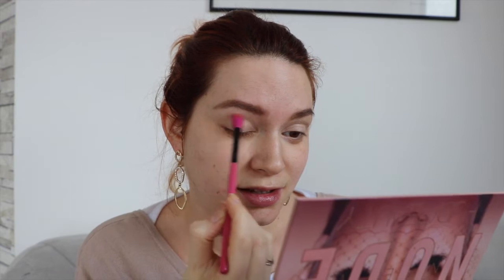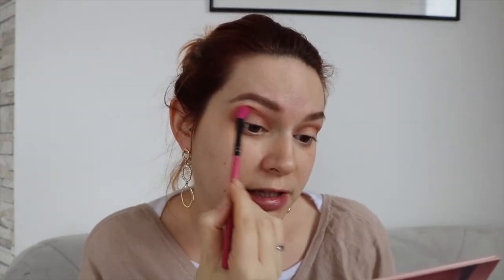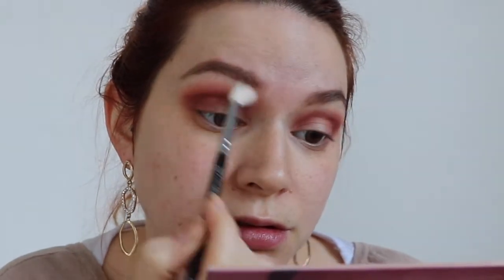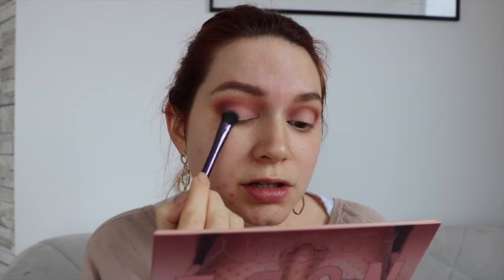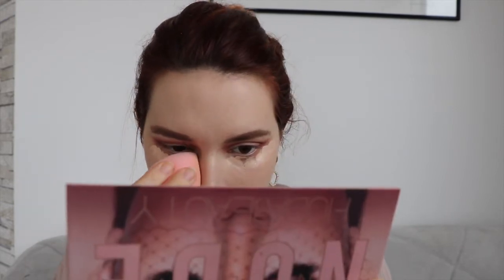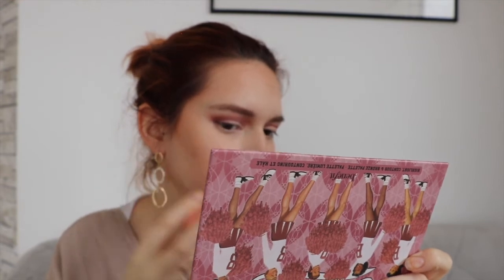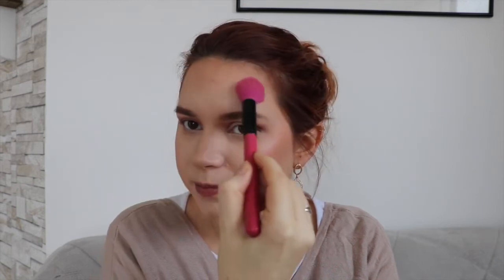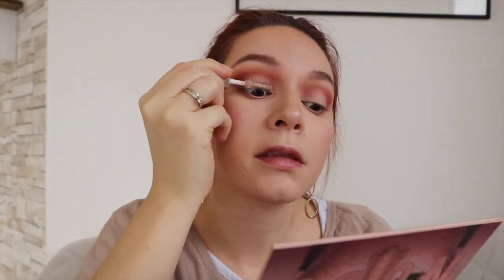SOFT GLAM MATTE MAKEUP LOOK - my version of it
Hello !

So there is this makeup trend going out at the moment that I really like : soft glam look !
I wanted to share my version of it and I decided to go for the all matte eye look ! Tell me what you think of it !

PRODUCTS USED :

Benefit Porefassional Primer
Shiseido Self regenerating foundation
L'oréal infaillible more than a concealer
Maybelline face studio fiing powder
LA girl pro HD concealer for contour
Benefit Hoola bronzer
Zoeva He loves me maybe blush
By Terry CC serum powder Immaculate light
Benefit goof proof eyebrow pencil
Huda Beauty New nude palette
Makeup Geek nude eyeliner
Marc Jacobs Primer mascara
Kat Von D now KVD vegan beauty Go big or go home mascara
Arcancil brun rosé lip pencil
Colourpop Magic wand liquid lipstick
Farsali Rose Gold Elexir spray

My link for IGraal Buy stuff on internet and earn some money back = cashback !